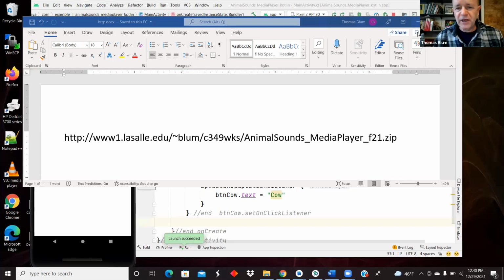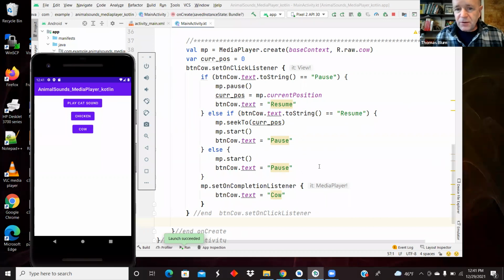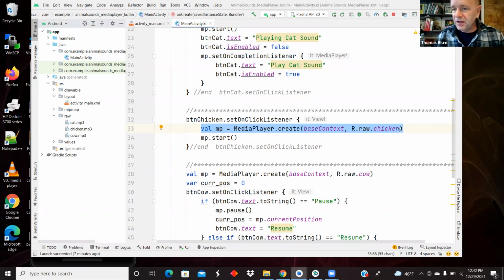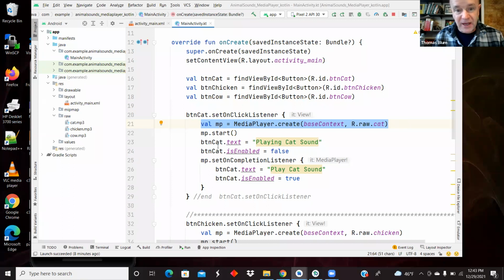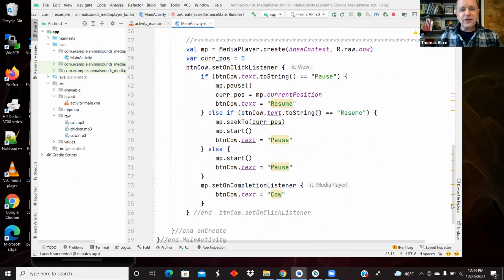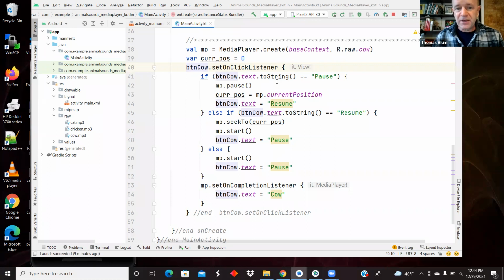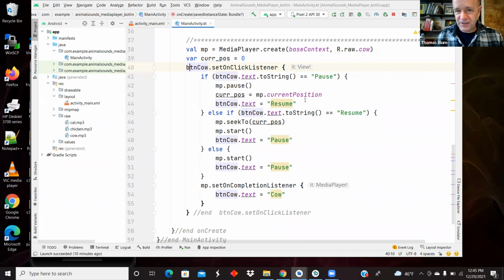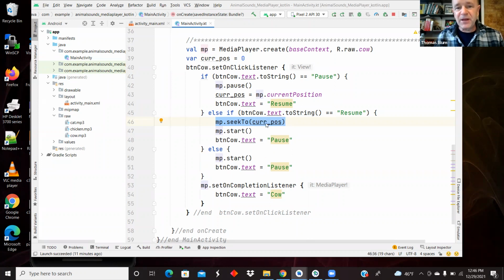Android App: Media Player Demo -- Animal Sounds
In this video we look at an Android App that uses a MediaPlayer to play some audio files stored as "raw" resources. In one case (the chicken sound), the MediaPlayer is created in the button click event and it was possible to create multiple MediaPlayers when the user clicked the button repeatedly. In another case (the cat sound), the button was disabled to prevent multiple cat media players from existing simultaneously. In the third case (the cow sound), the media player is created outside the button click event and we show how to pause and resume the media player.